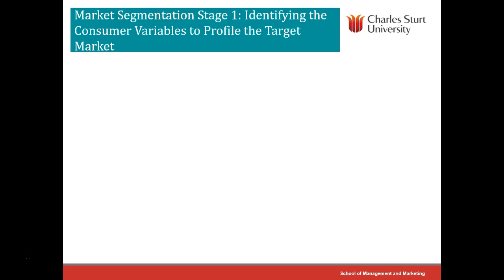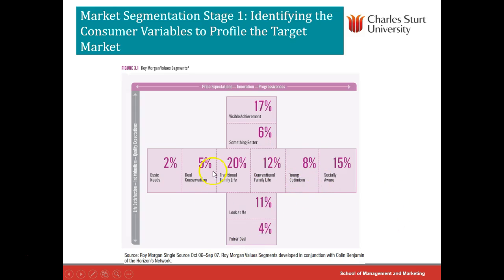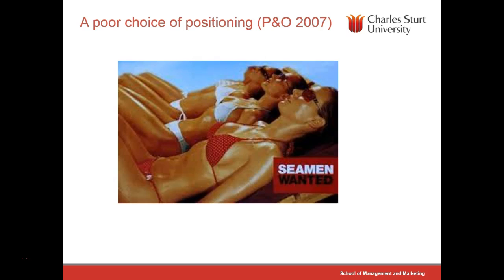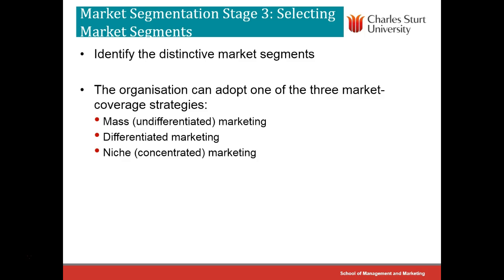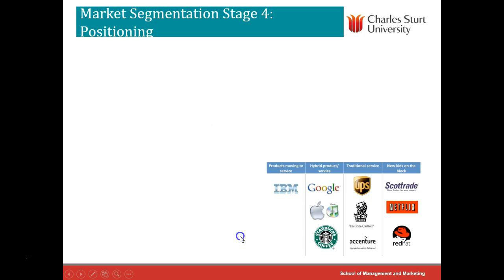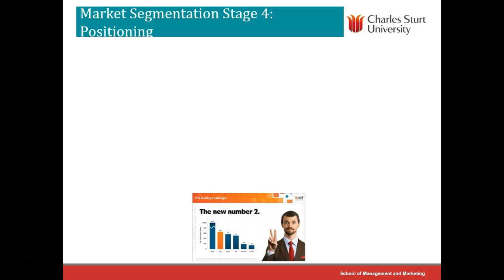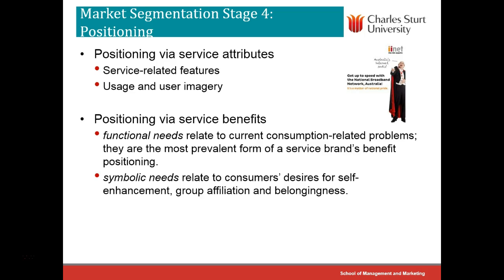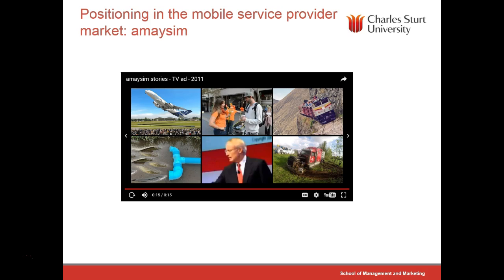Lecture 3: Marketing Segmentation and Service Positioning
MKT561 Services Marketing